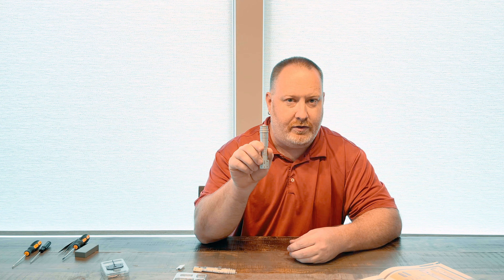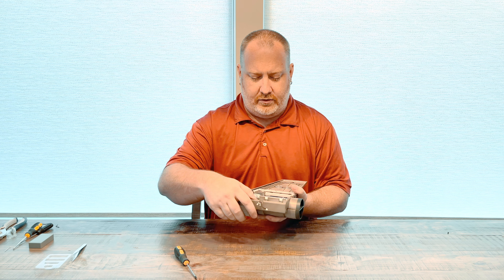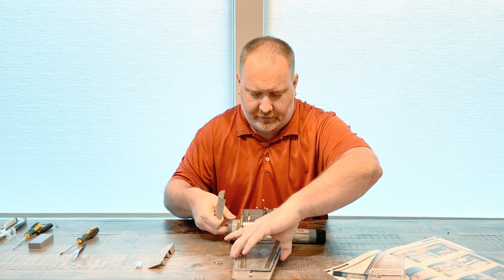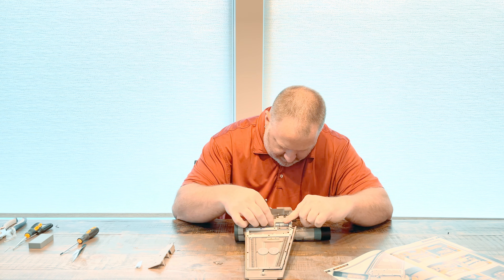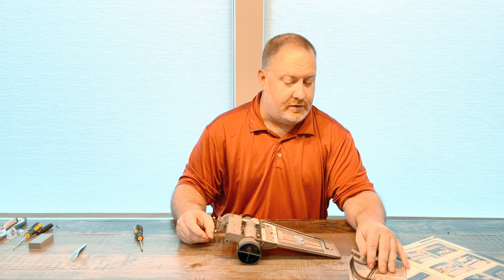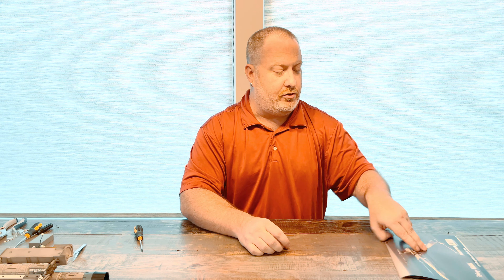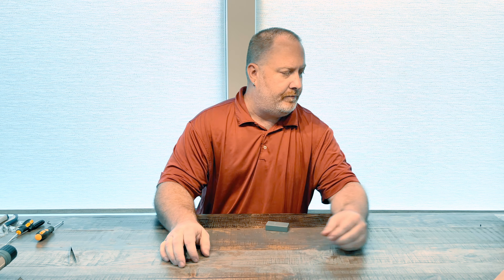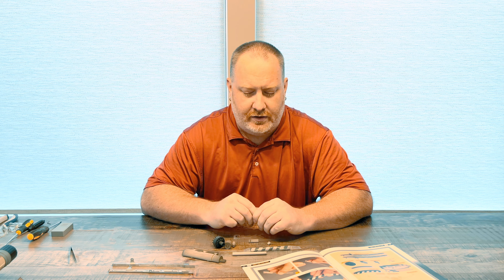Dynamic Diecasters Episode 31: Star Wars X-Wing Build #4 Issues 29-32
In this latest episode of our new series we will continue the build of the X-Wing from Deagostini with this episode being kits 29, 30, 31, and 32 of the build.